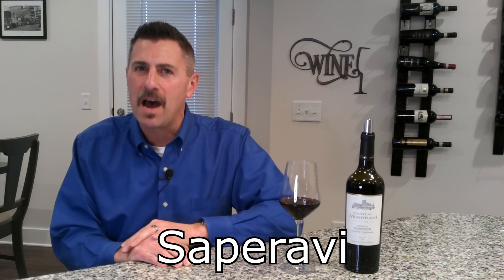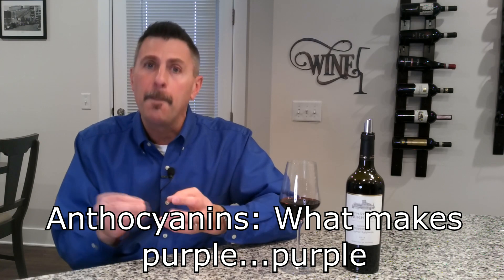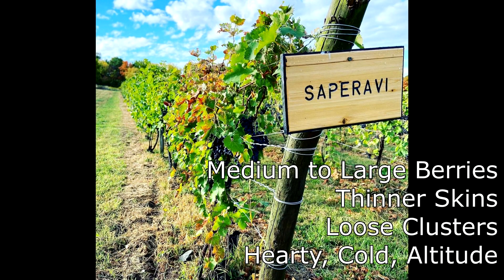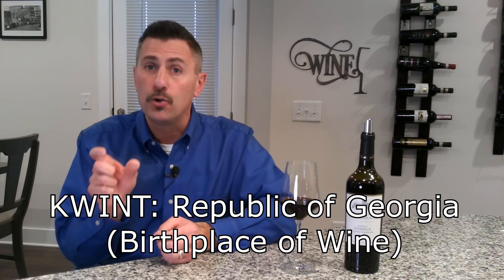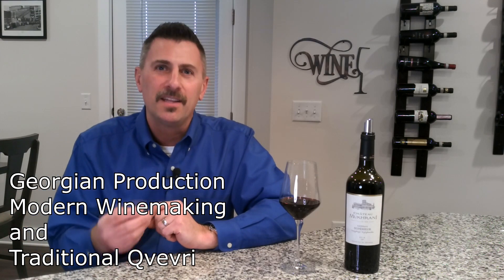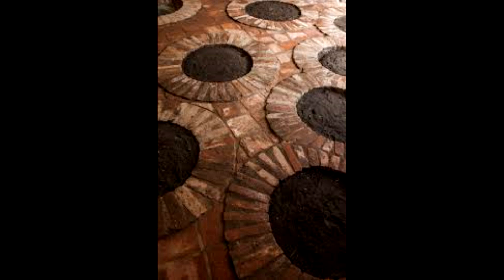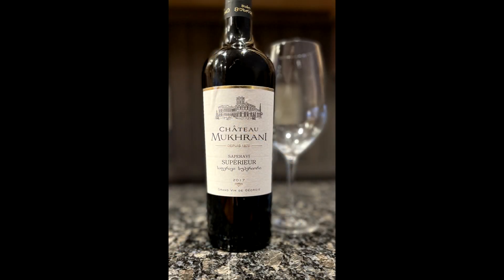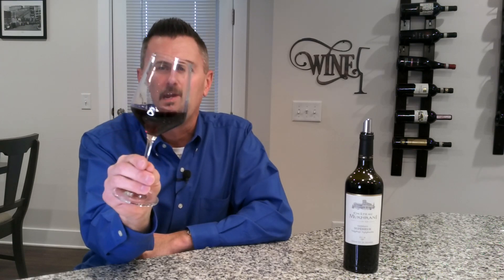Saperavi - Know Wine In No Time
Dating back 8,000 years, Saperavi may be the oldest cultivated wine grape in the entire world.  It is quite different from other wine grapes and thrives in colder weather and higher elevations.